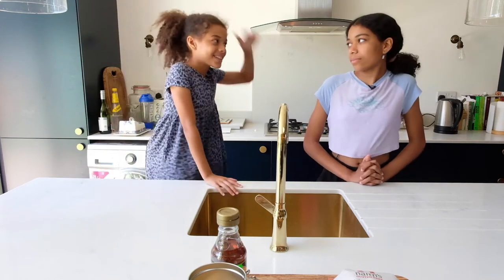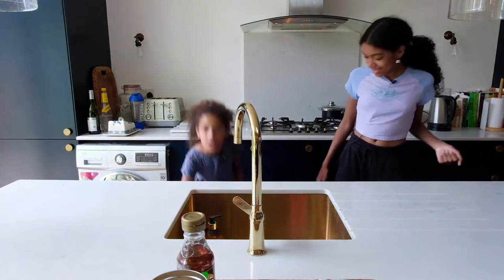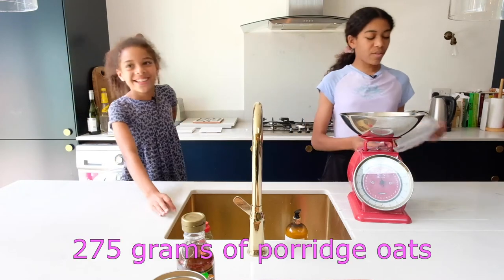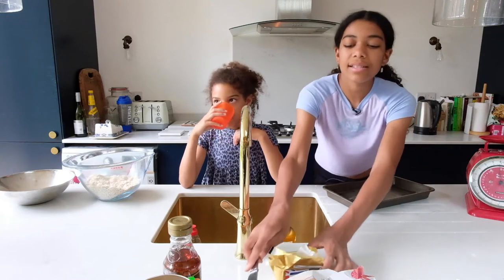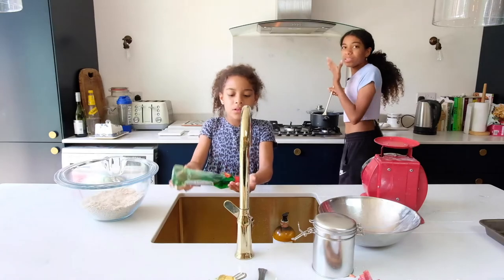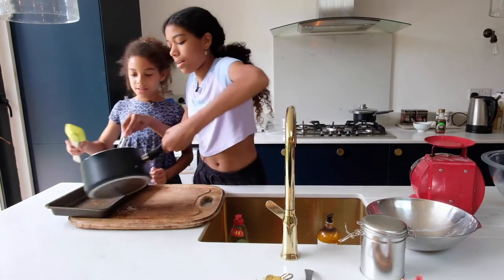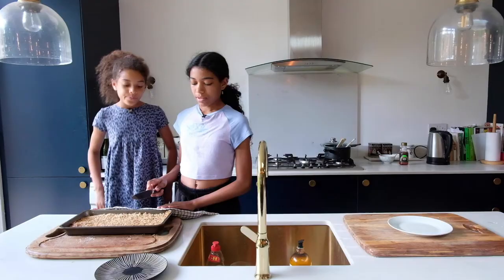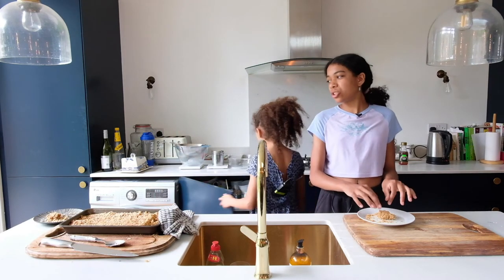The tastiest FLAPJACK recipe in the world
Watch the Fresh kids as they make the tastiest, easiest and most delicious Flapjack recipe on the planet. If you love sweet things, cakes or snacks, then you MUSt watch this video.
Watch out for the part when they make a huge mess in the kitchen and things start to go wrong